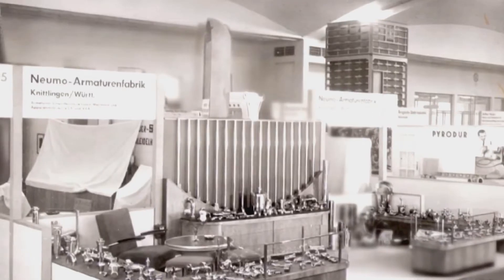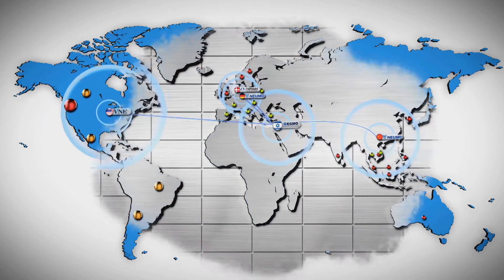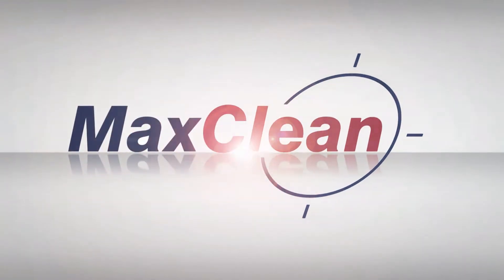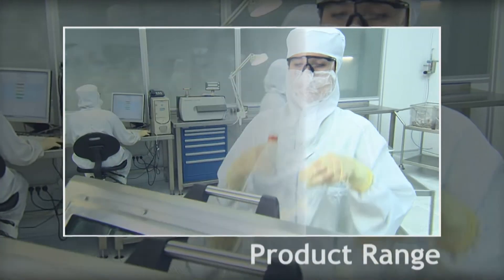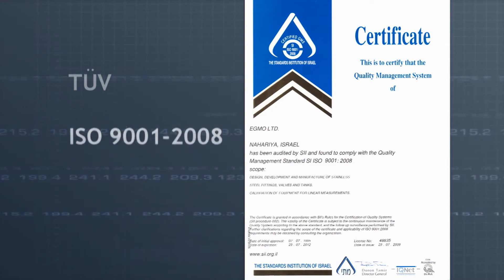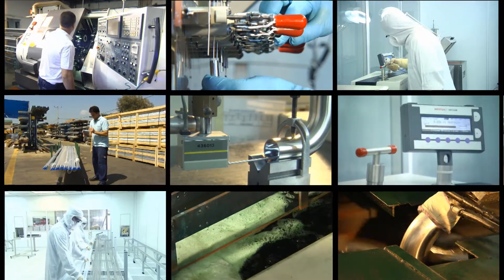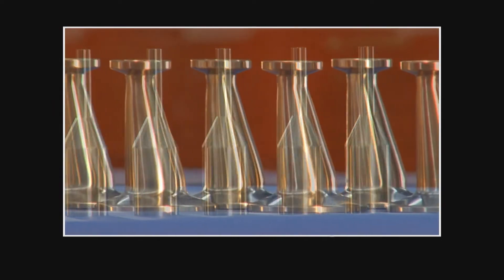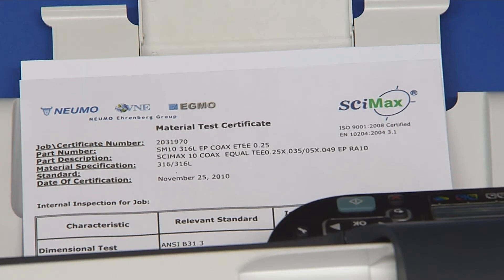Egmo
סרט תדמית לחברת EGMO
הפקה: אולפני יגור, בימוי ינון ורדי, 2011